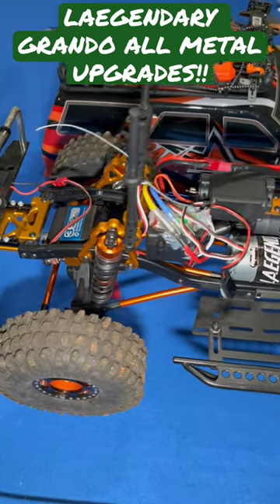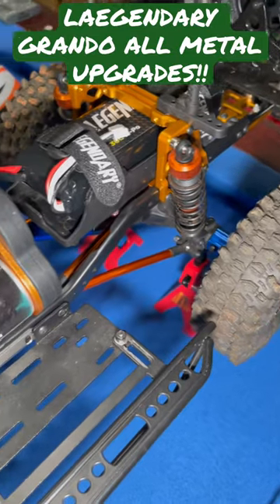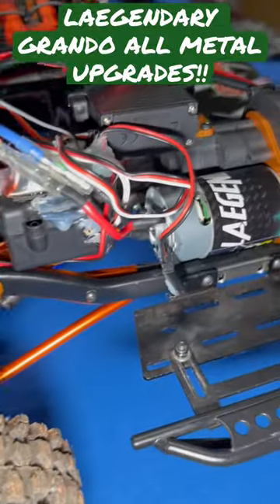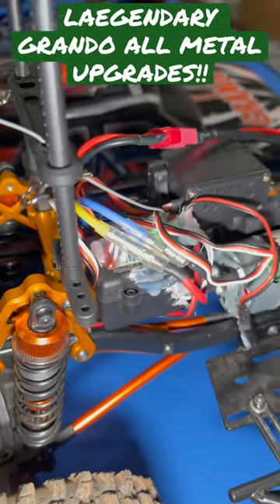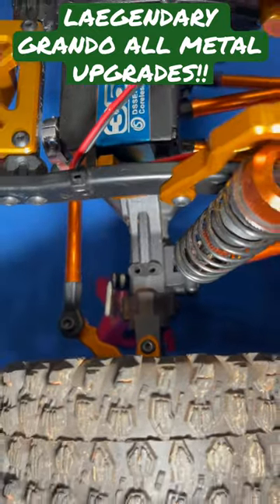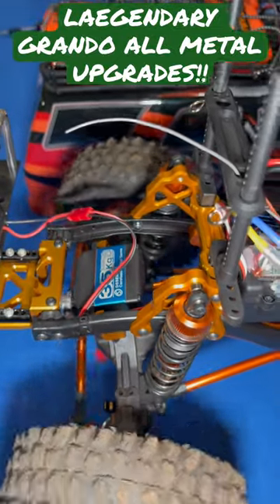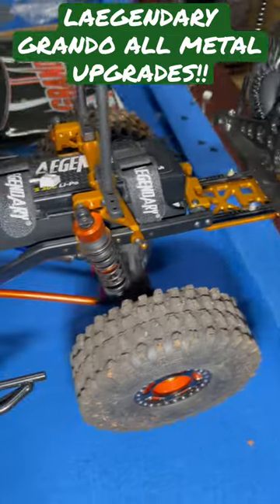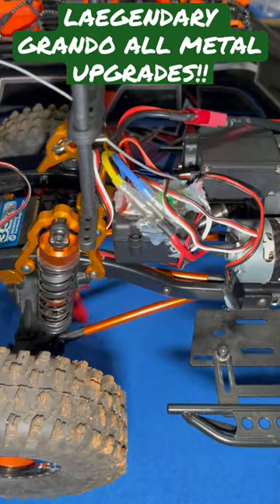Laegendary Grando 1:10 Crawler ALL METAL UPGRADES!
We got every metal Grando part we could find sold by Laegendary can't wait to see this perform!

Amazon Links for Metal Parts:

Aluminum Axle Adaptor:

Aluminum Battery Case Support:

Aluminum Front Shock Mount L/R:

Aluminum RX Box/ESC Support:

Aluminum Steering Arm:

Aluminum Upper Linkage Holder: